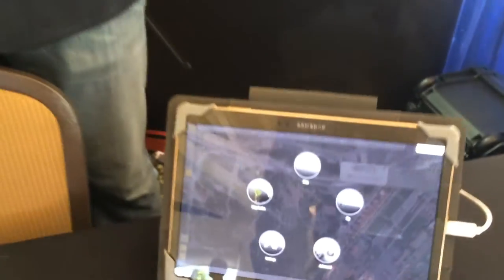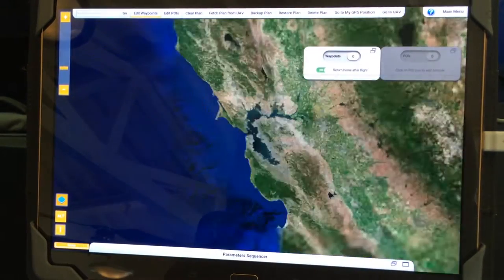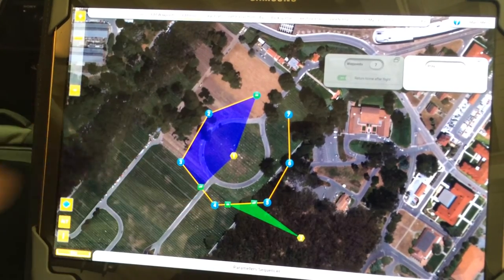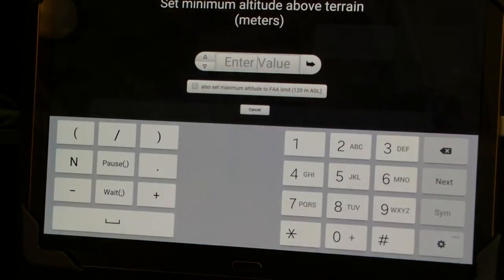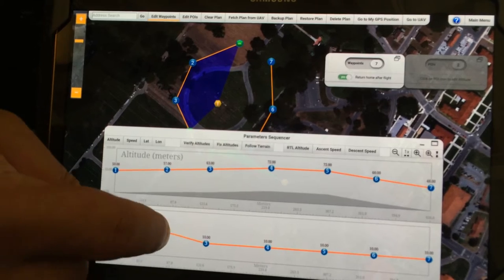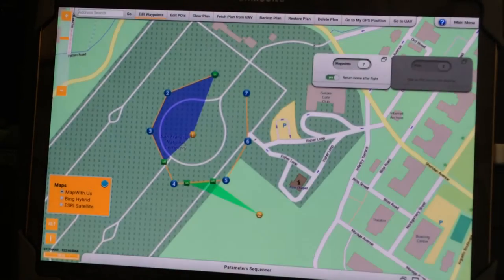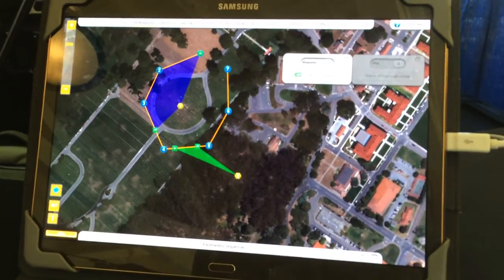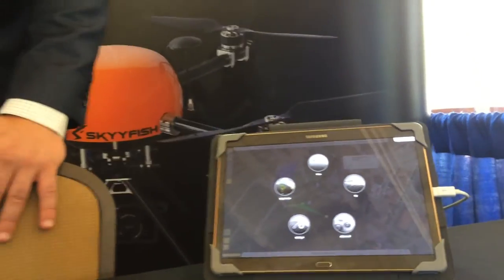Skyyfish M4 Drone-Austin Schweitzer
Austin Schweitzer of the Montana drone start-up Skyyfish showed me their platform and mobile app during the Small Unmanned Systems Business Exposition in San Francisco.  Skyyfish has been in business for two years and built their M4 drone around a robust, Graphical User Interface-based mobile app that is intuitive and powerful.  The M4 is their existing unit, but a new and more powerful unit is soon to be released.

This presentation was recorded at the Golden Gate Club in the Presidio (San Francisco, California) during the Small Unmanned Systems Business Exposition hosted by sUAS News in April of 2016.